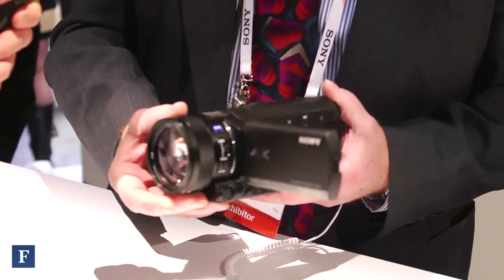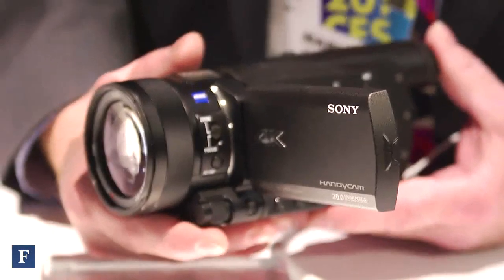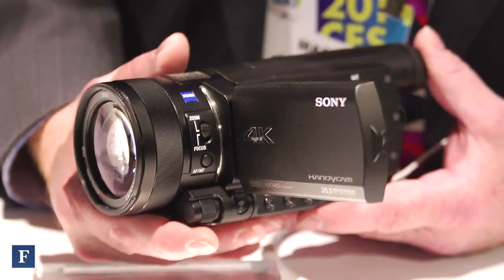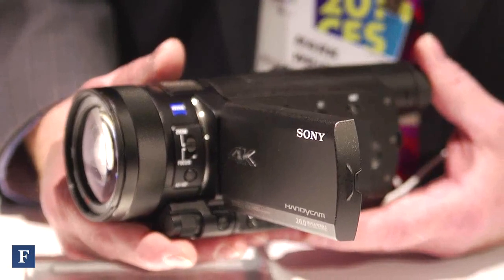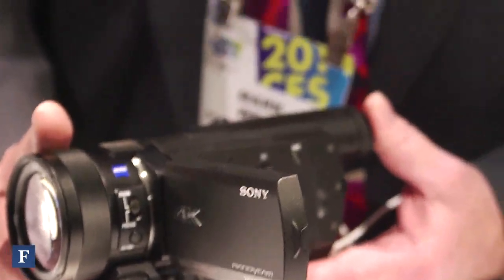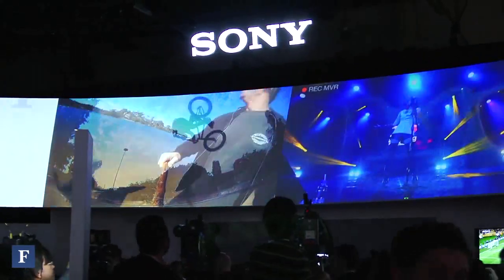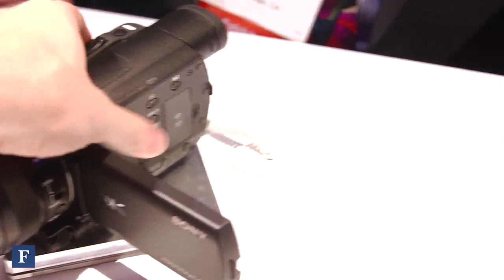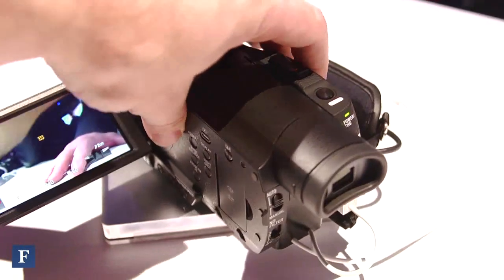Sony's Unveils Smaller UltraHD Camcorder For The Masses - CES (2014) | Forbes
A look at the world's first cinema quality 4k under $5000.